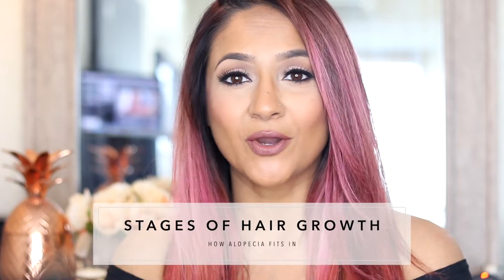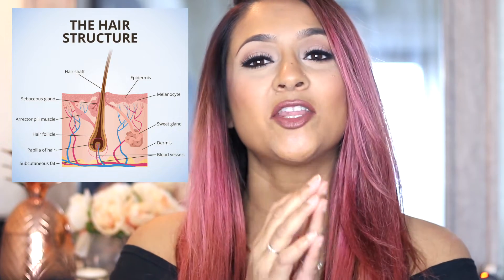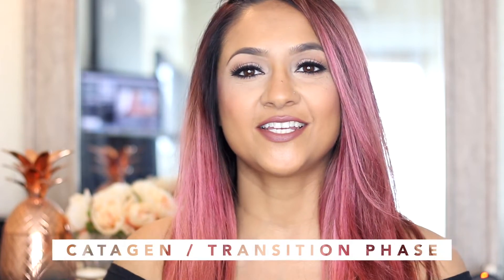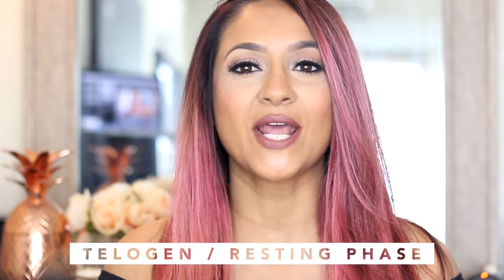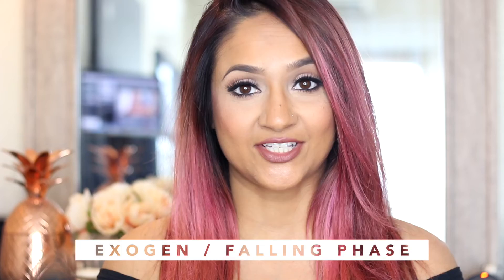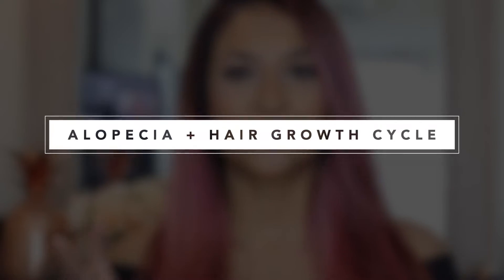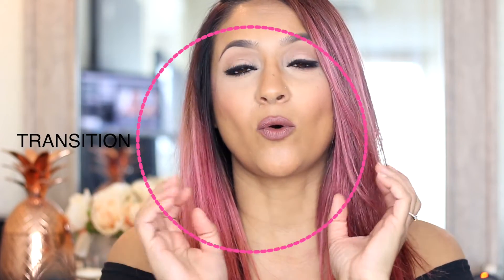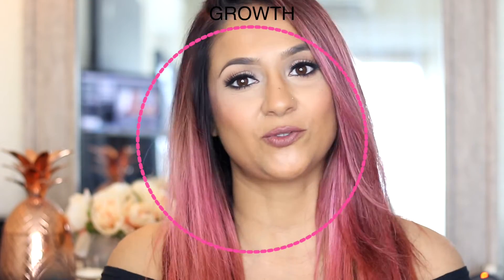How Alopecia Works with the Hair Growth Cycle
Hey guys! Back with another informative video for you guys. You'll definitely want to pay attention to this video, I'm explaining how Alopecia works with the 4 stages of hair growth. It's so important to know this stuff because it helps when looking for solutions to your hair loss.

Vitamin D

L Glutamine

Book:
The Paleo Approach by Dr Sarah Ballantyne